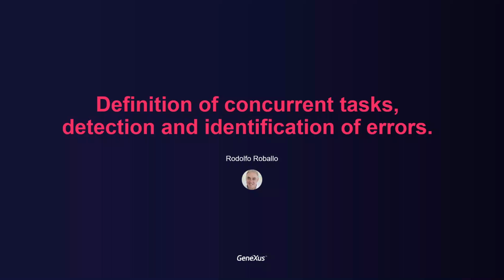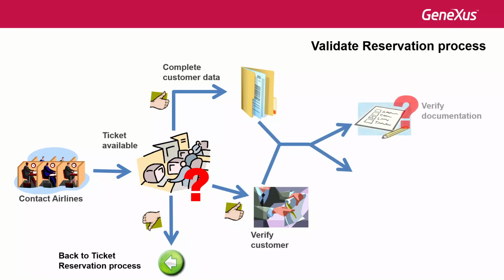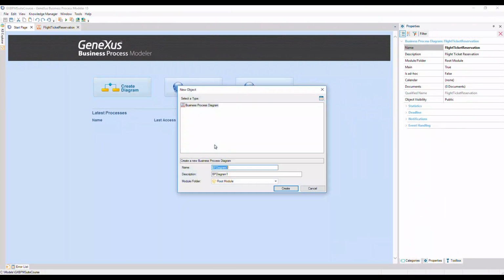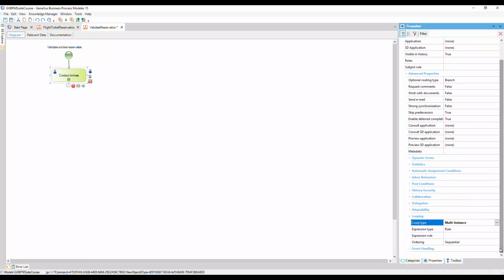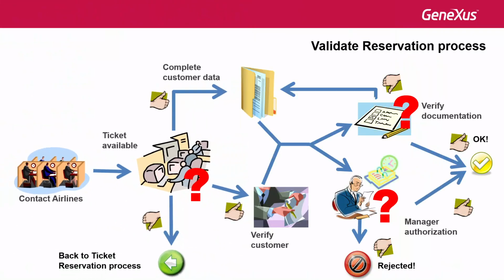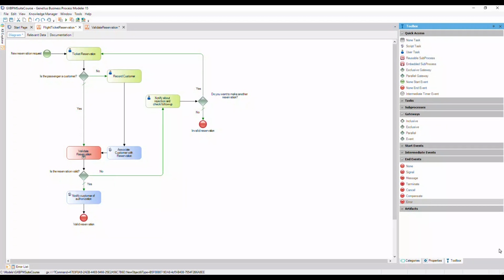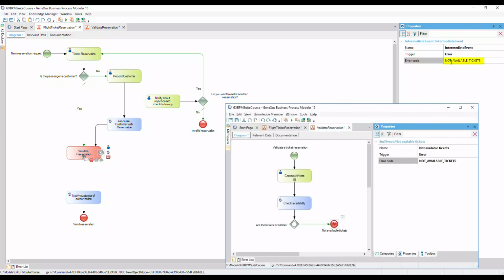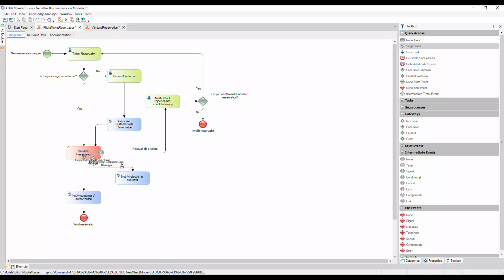Definition of concurrent tasks, detection and identification of errors